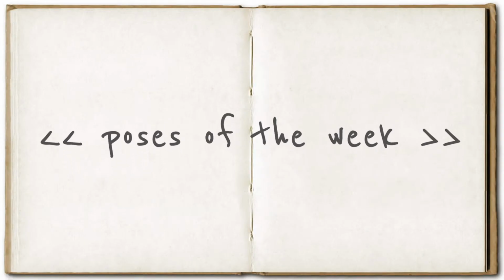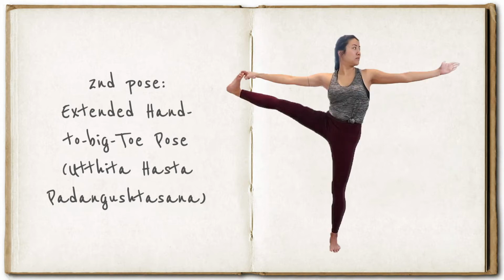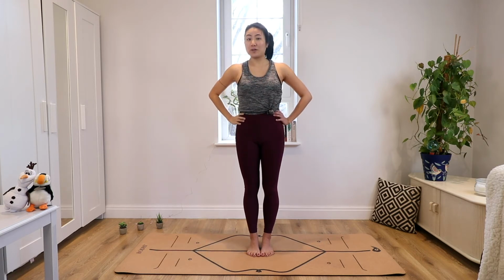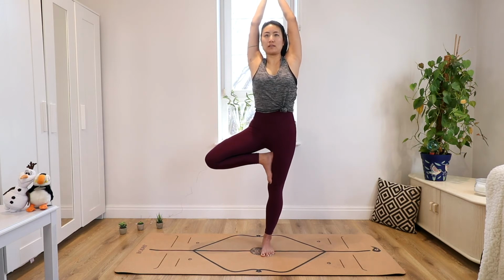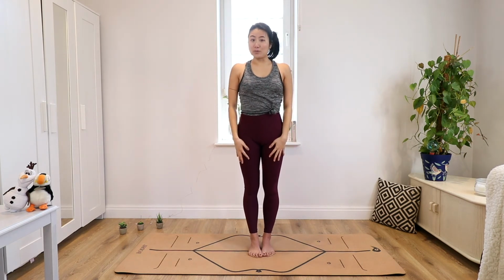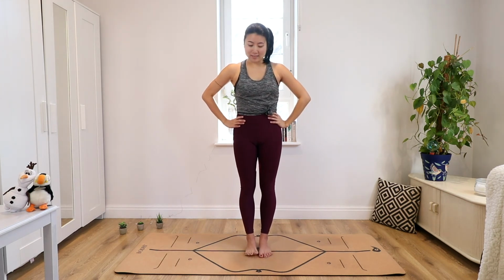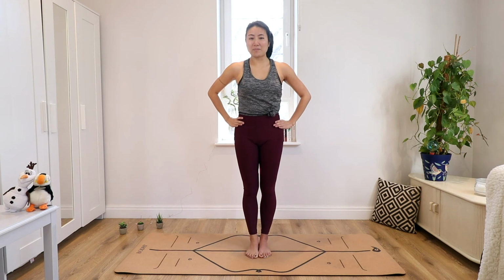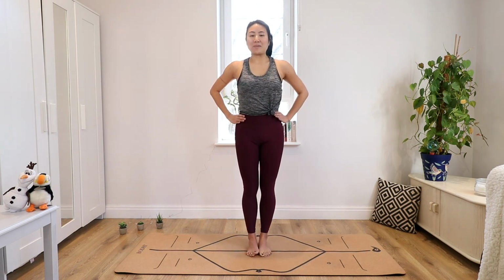Week 10 | Focus & Balance #1 (tutorial) | 12-Week Journey to Headstand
⬇︎ List of yoga poses below ⬇︎
The secret to remain balance is actually more in the mind than in the body. Can you hold these poses? Regardless, always try to have fun ☀️

🎁 Every week a new tutorial + new sequence 😊 🎁

This 12-Week Journey to Headstand is made for curious yogis of all levels who want to understand more about yoga and improve their practice (+ breakdown of each pose) to reach the final Headstand pose + many others to discover on this journey 😜.

+ Master each pose using the full sequences!

- 🧘🏻‍♀️ NEW YOGA POSES OF THE WEEK 🧘🏻‍♀️ -

➥ Tree Pose (Vrksasana)
➥ Extended Hand-To-Big-Toe Pose (Utthita Hasta Padangusthasana)

- 📖  VIDEO CHAPTERS 📖  -

00:00 Start
01:15 Poses of the week
02:52 Poses breakdown

- 🎶 MUSIC 🎶 -
➥ « Your Yoga Journey » original jingle